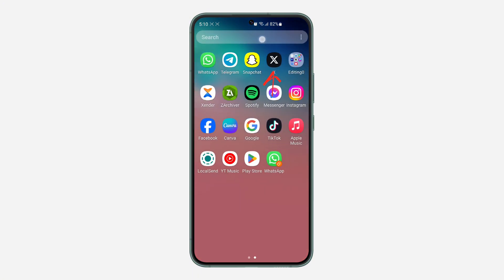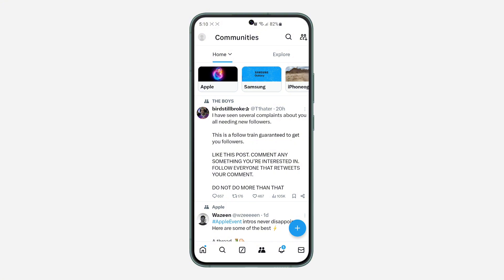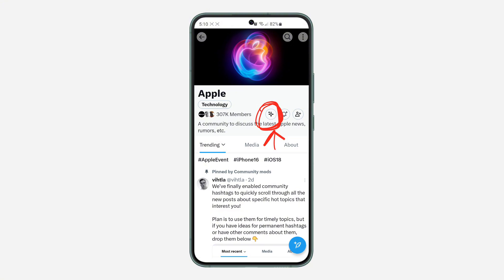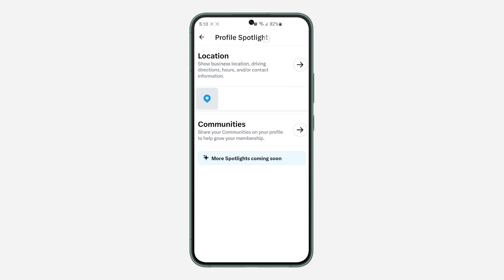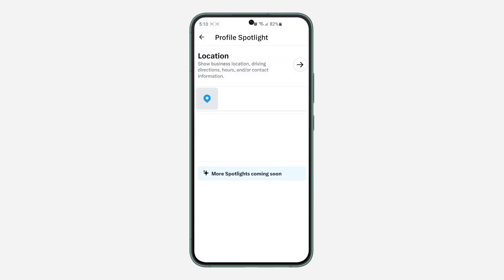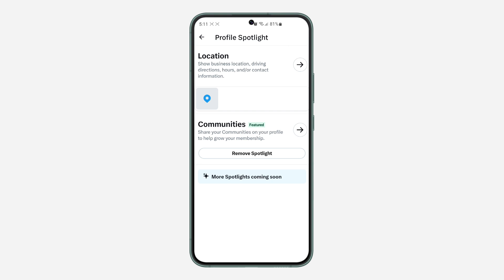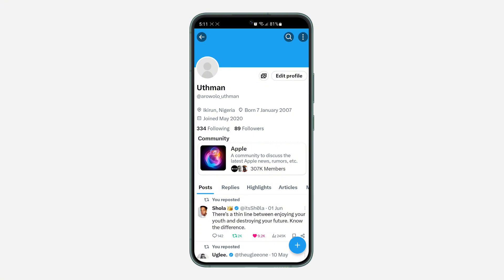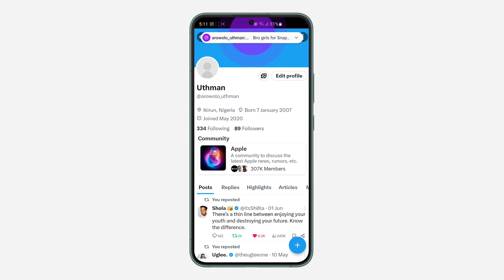How to Add A Community on X (Twitter) Profile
Learn How to Add a Community to Your X (Twitter) Profile
Want to create a space for like-minded users on X? This tutorial will show you how to easily add a community to your profile. Learn how to choose a topic, customize your community, and start building a following. Watch now and learn how to add a community to your X profile.